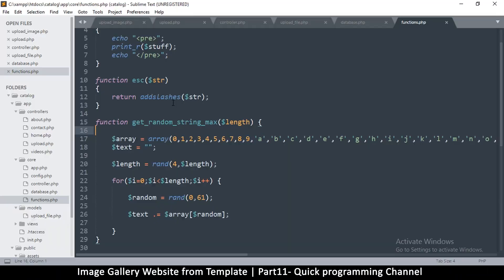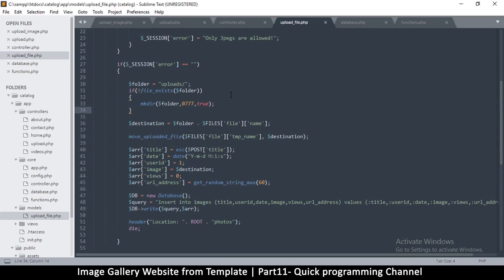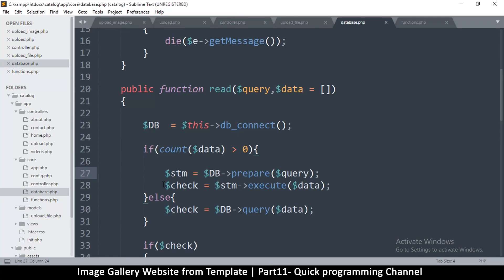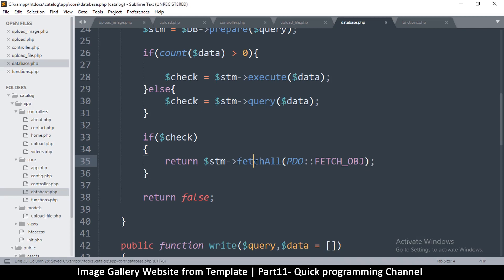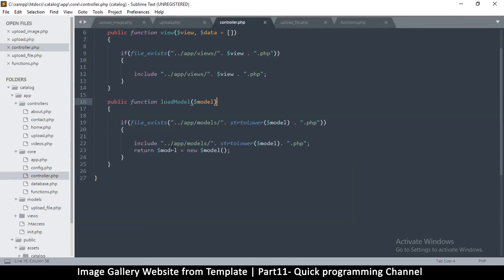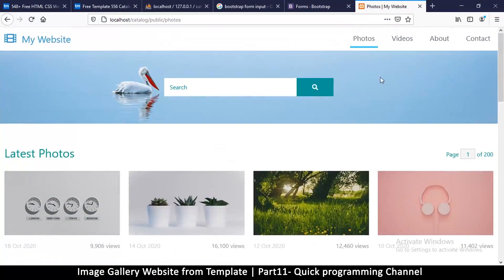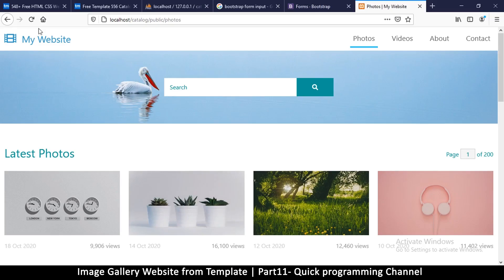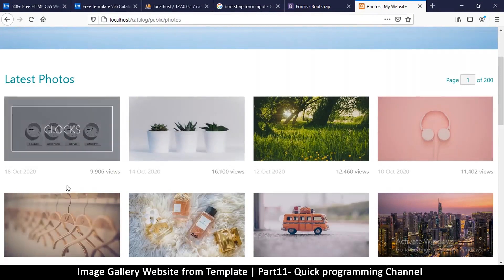PHP Image gallery website from HTML template Tutorial Part11 | MVC OOP | Quick programming